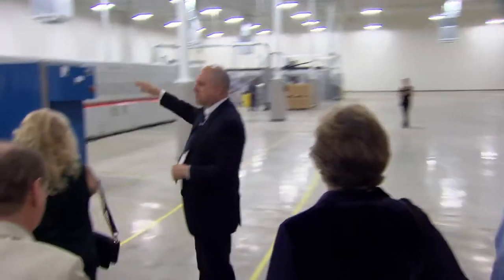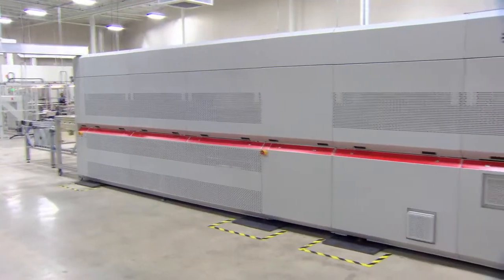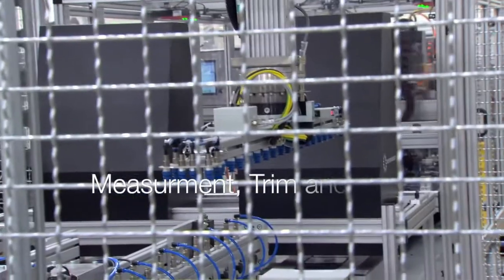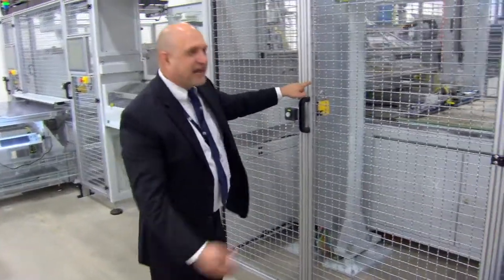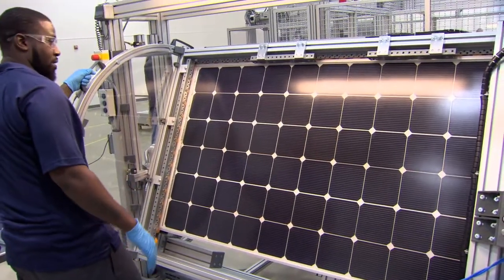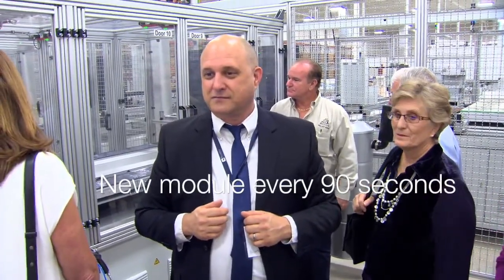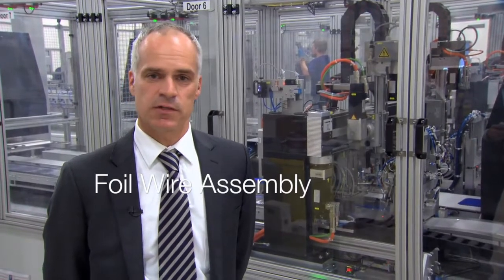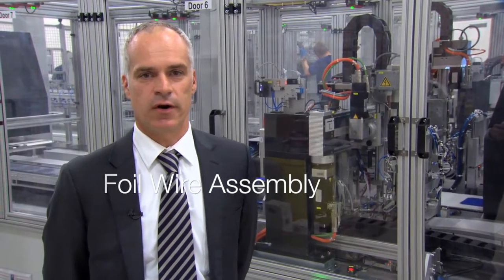SolarTech Universal Grand Opening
A quick video created by Meyer Burger of the SolarTech Universal Grand Opening.